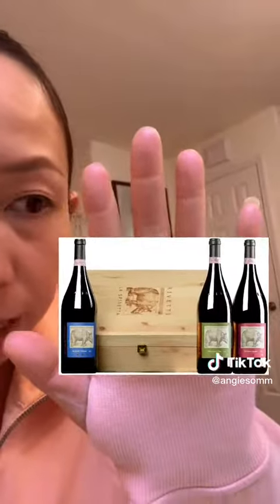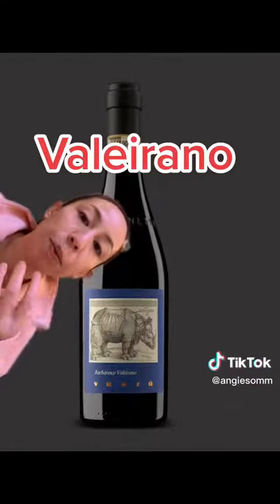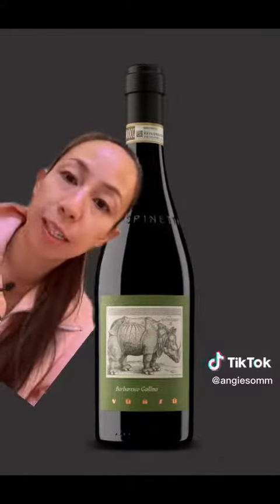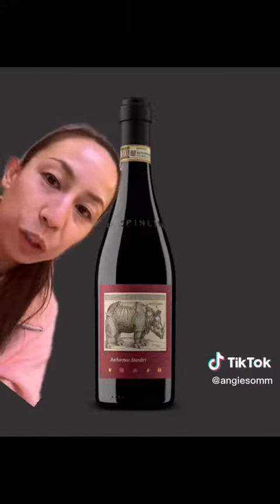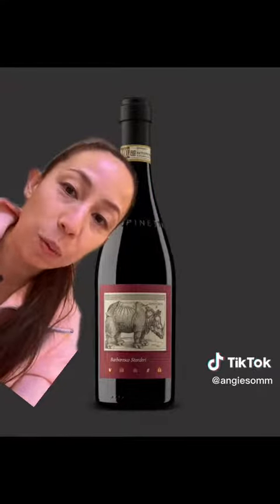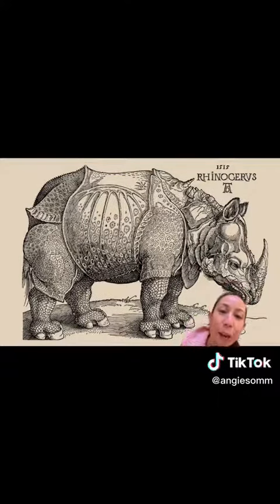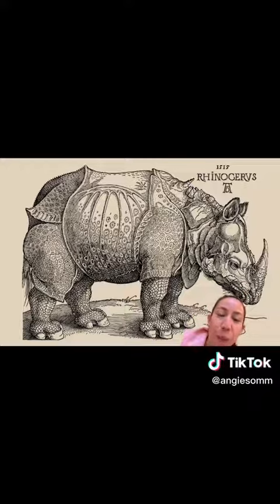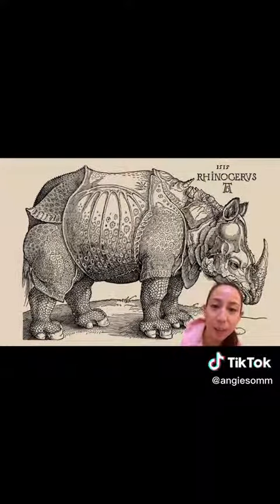2019 La Spinetta Gallina 2019 La Spinetta Starderi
For my clients and anyone who's interested... 2019 La Spinetta "Gallina" 2019 La Spinetta "Starderi" are both available right now for $128.88/bt instead of $175+ elsewhere.

Amazing deal from our direct import source. They make less than 600 cases each of the wines, and I highly recommend getting a couple of each and taste them side by side!

Truly one of the best Barbaresco in the market! Also try their Barolo and other wines if you get a chance, they are amazing!

Angie Somm is an online wine retailer that focuses on high-quality wines and wine education. Join our tribe